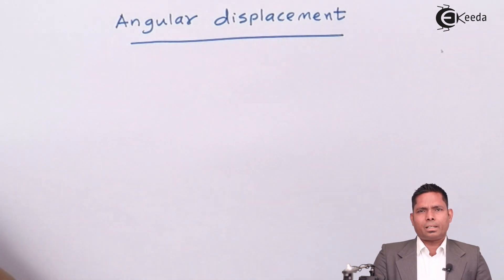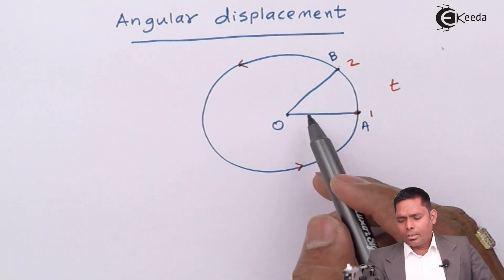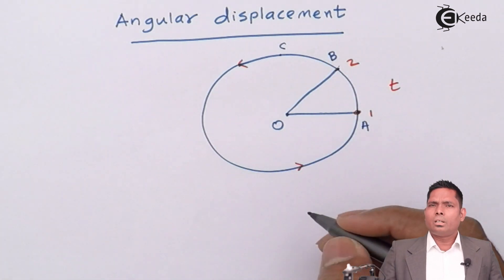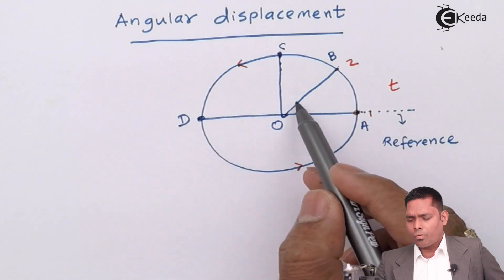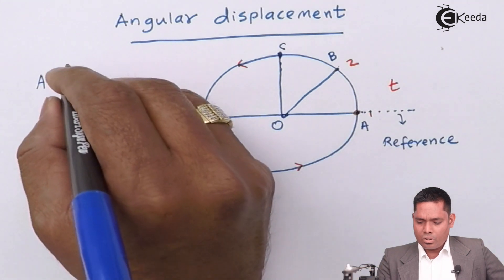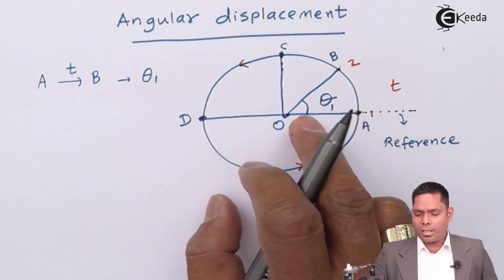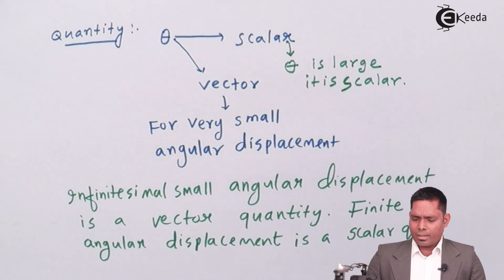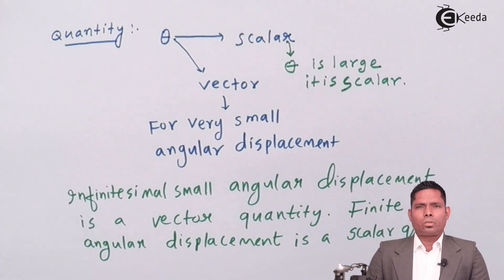Angular Displacement - Circular Motion - Physics Class 12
Angular Displacement Video Lecture from Circular Motion Chapter of Subject Physics Class 12 for HSC, IIT JEE, CBSE & NEET.

Happy Learning : )